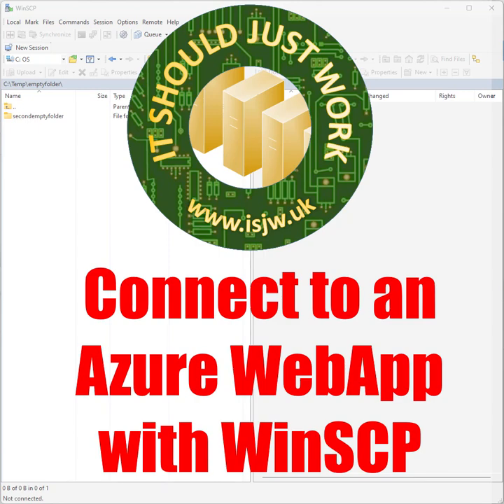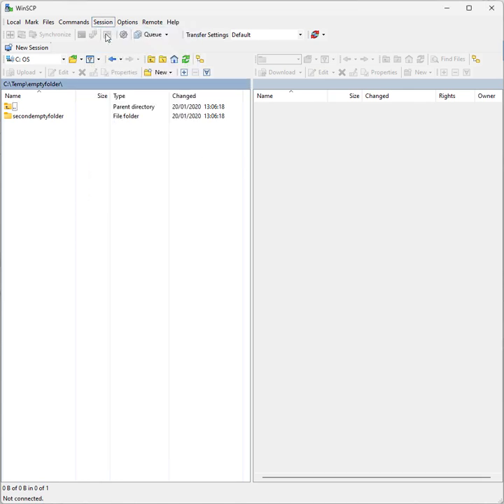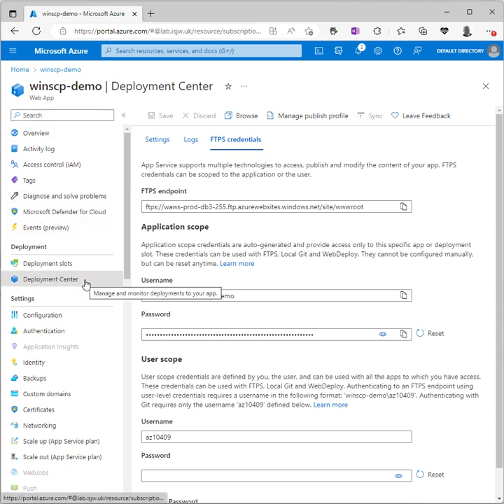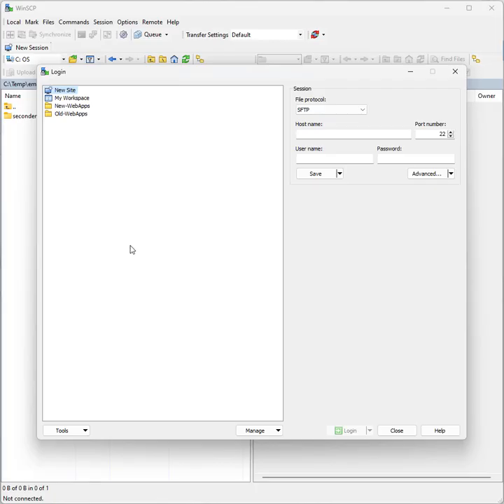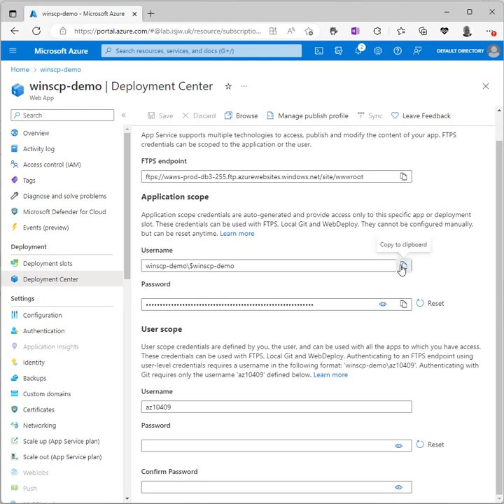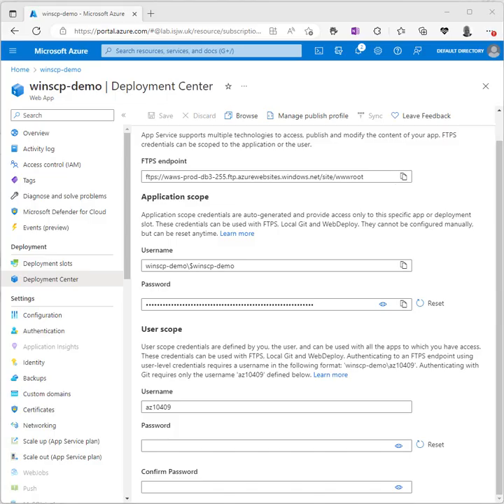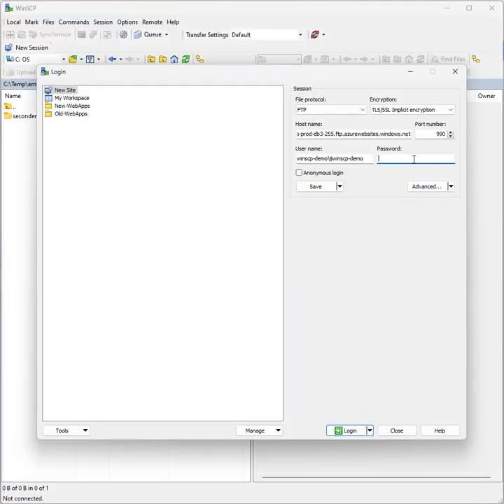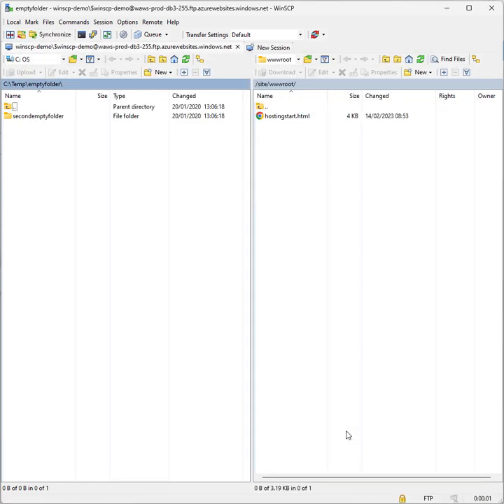Azure WebApp FTPS Connection with WinSCP in 1 minute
A quick video that shows how to connect to an Azure WebApp using WinSCP so you can upload files to your website via FTPS